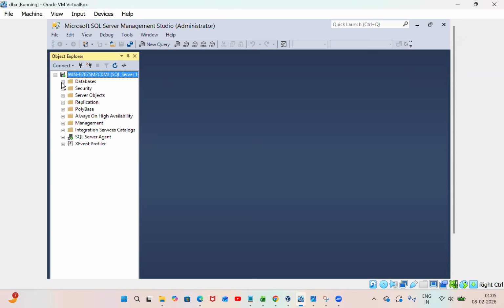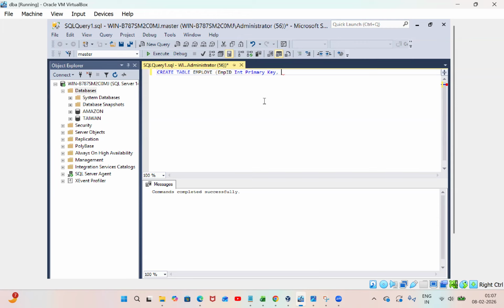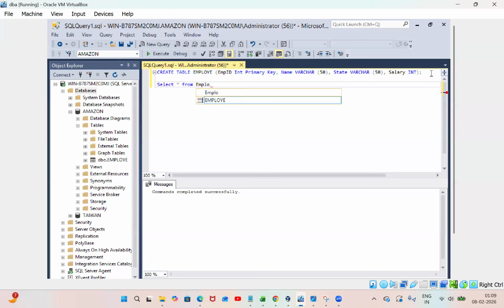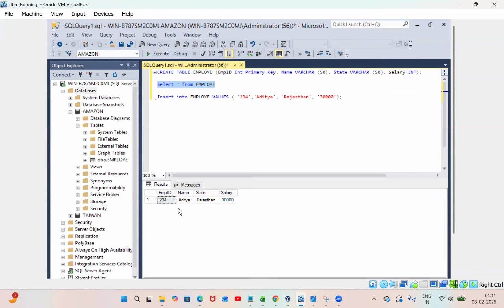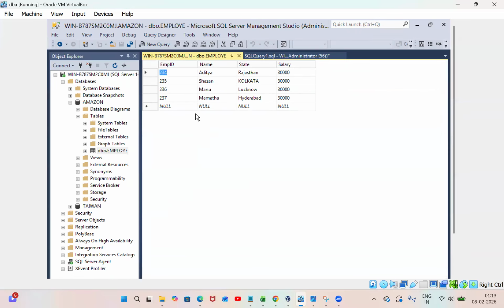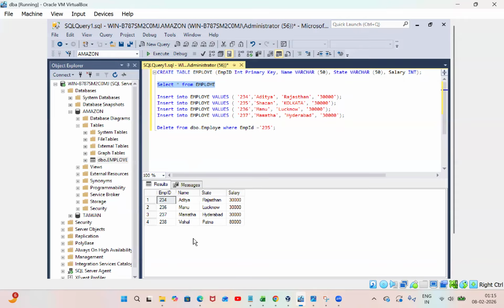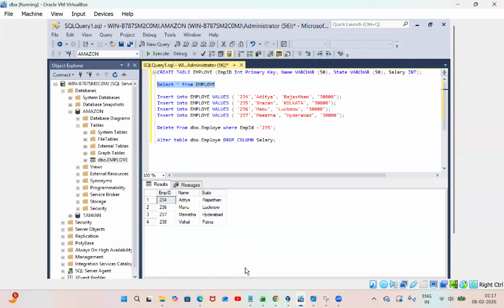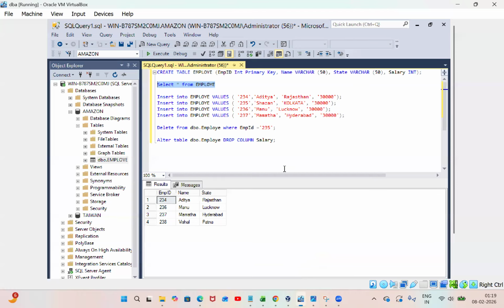How To Create Table in Sql Server Database | Sql Dba Basics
In this video, you will learn how to create a table in SQL Server database
using CREATE TABLE statement with a real-time example.

This tutorial is useful for:
✔ Aspiring SQL DBA
✔ Interview Preparation

Topics covered in this video:
- What is a table in SQL Server
- CREATE TABLE syntax
- Column data types
- Primary Key
- Practical table creation demo

Watch till the end to understand table creation clearly.